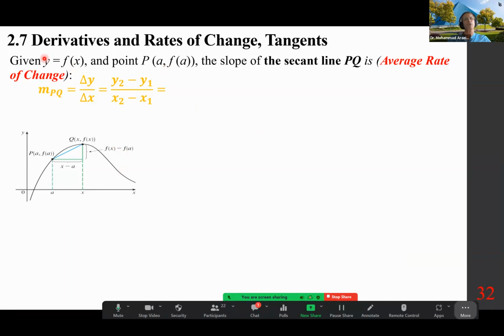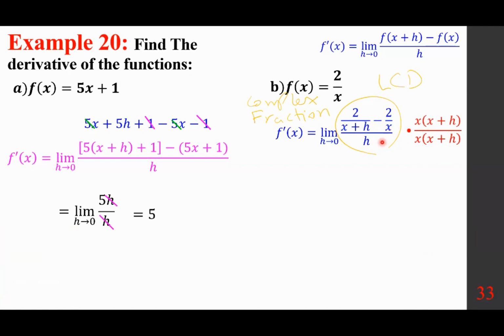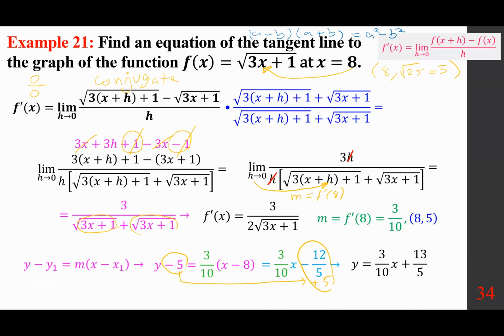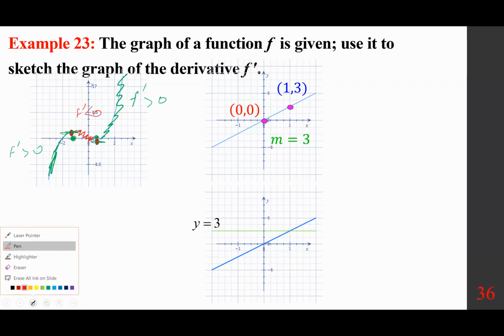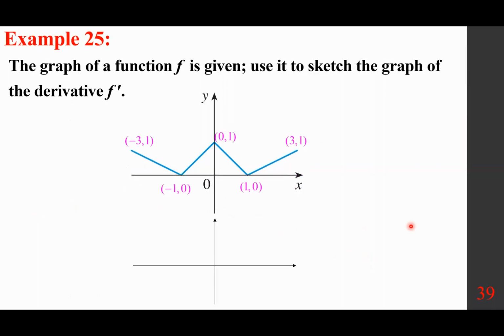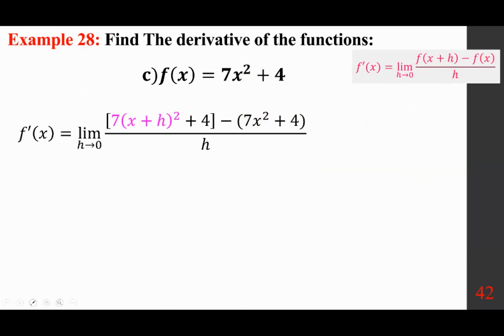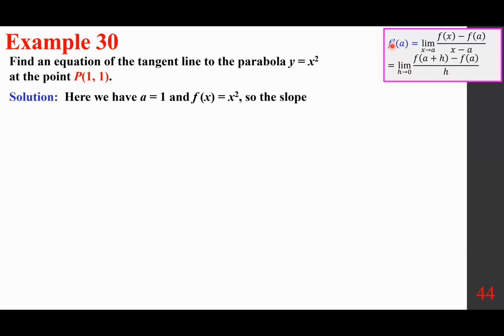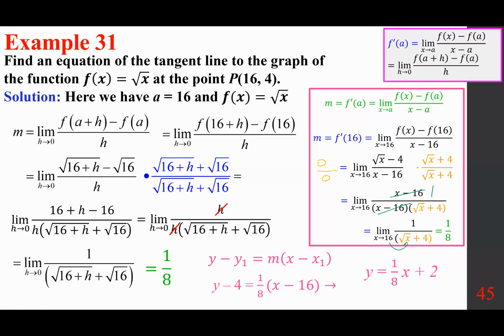2023 Fall Ch 2 Review Limits and Derivatives Part 3 Sec 2.7 - 2.8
2023 Fall Ch 2 Review Limits and Derivatives Part 3 Sec 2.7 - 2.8